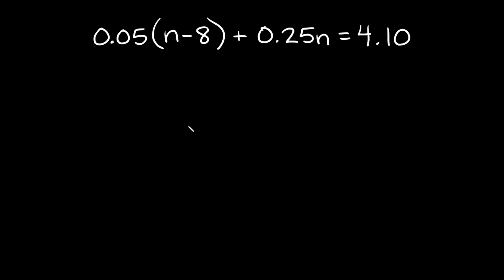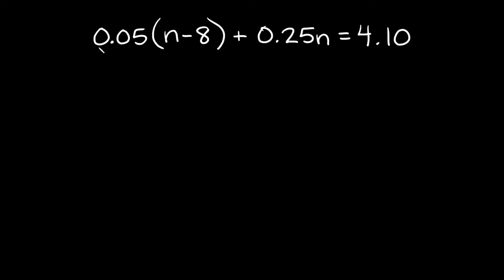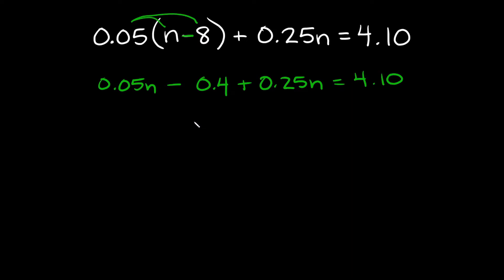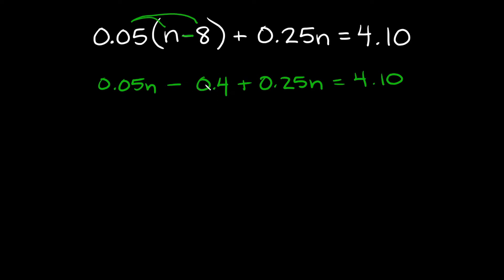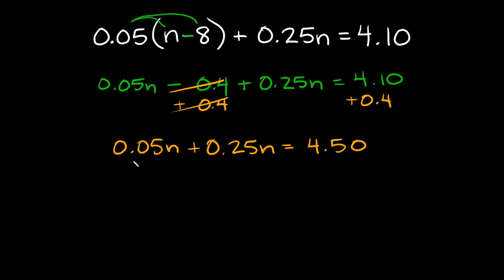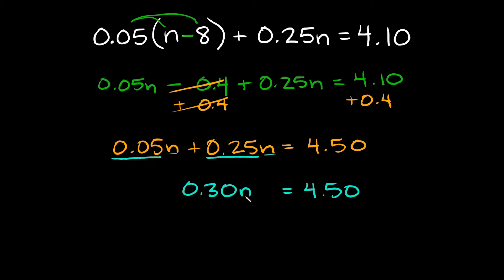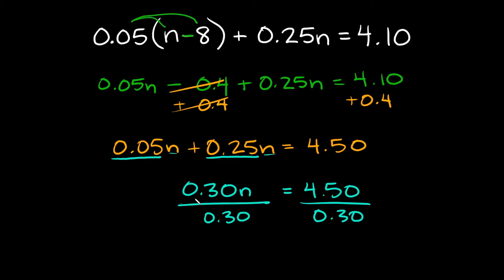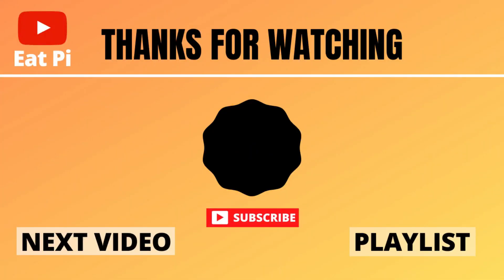Solve Algebraic Equations with Decimal Coefficients - Use the Distributive Property | Eat Pi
In this video, I teach you how to solve a linear equation that has a decimal coefficient. I show you how to distribute and simplify the equation in order to solve for the variable.